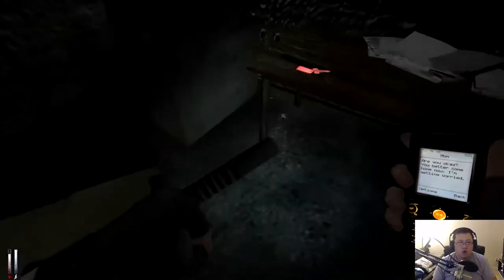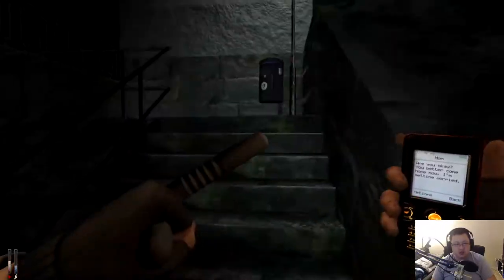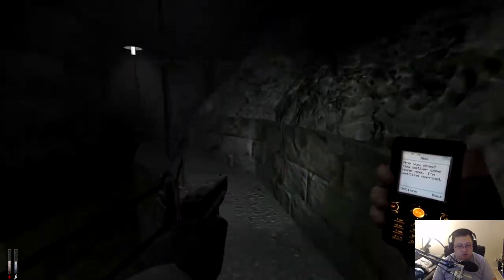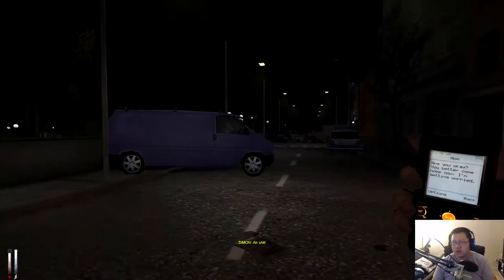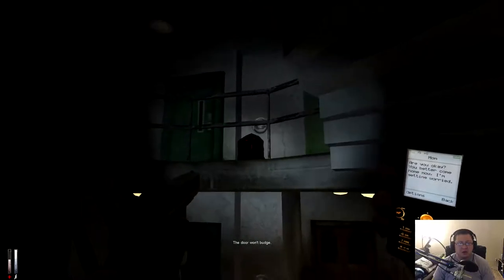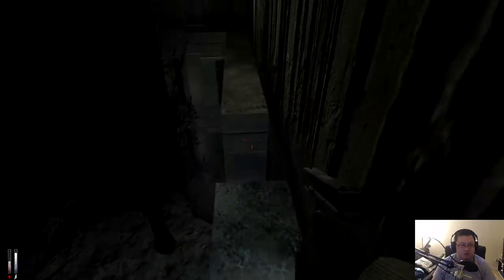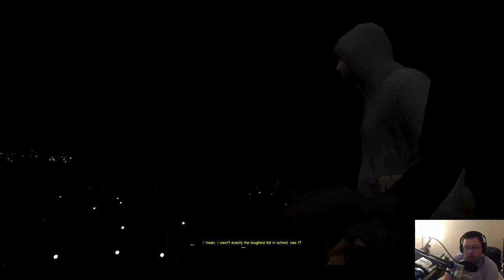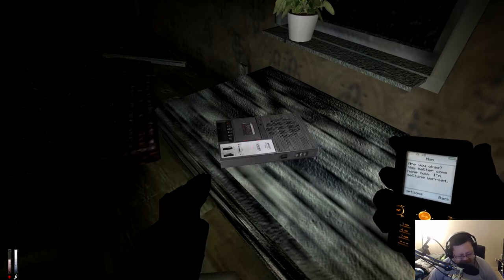SOPHIE WHY! WHY!! WHY!!! | Cry of Fear - Part 6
~Hey everyone please do go check out my friends art page! He is currently accepting request on drawings/sketches!